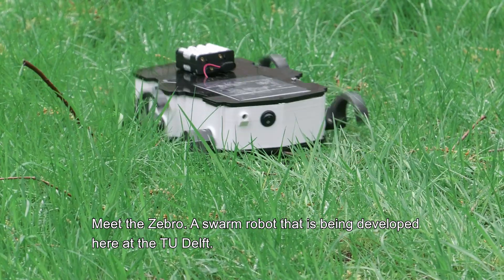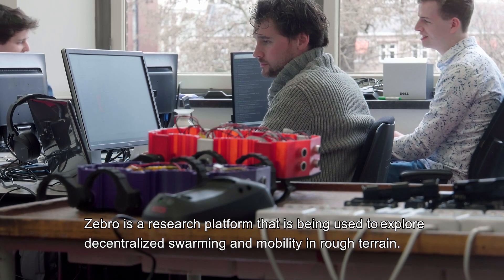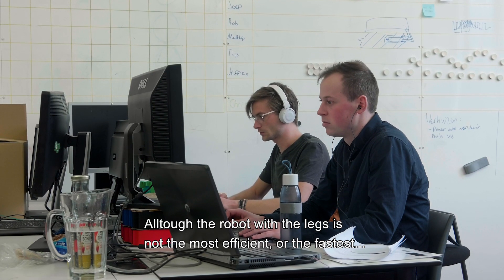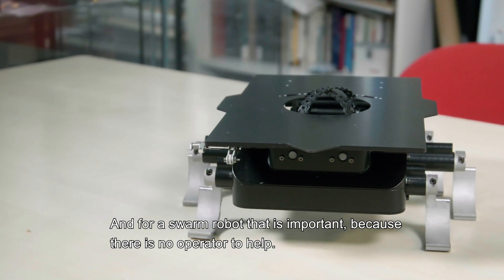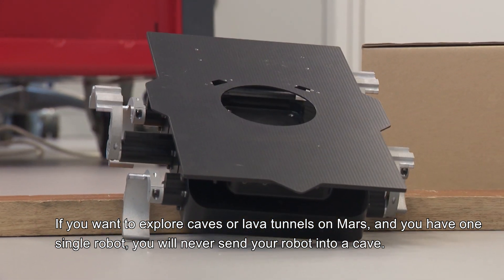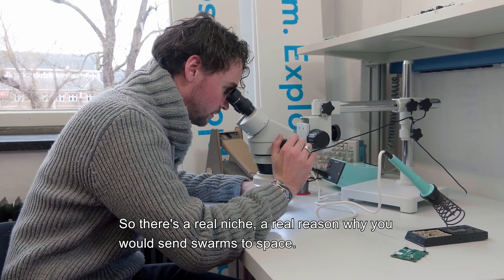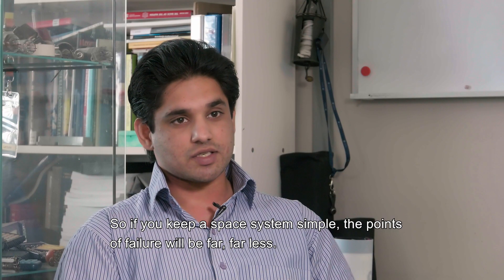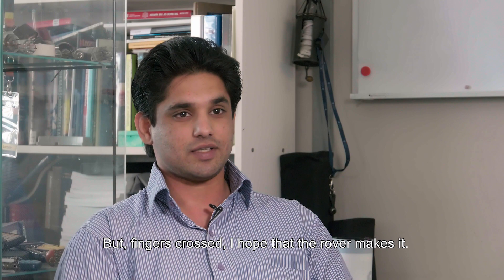Lunar Zebro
This little guy will be going to the moon in 2022

You might know me as this cute little robot with the funny legs, but there’s more to me than meets the eye. For example, did you know I’ll be traveling to the moon in 2022?

Please let me formally introduce myself. My name is Lunar Zebro and I am the world’s smallest, lightest and cheapest moon rover to (hopefully) ever fly. A team of intelligent TU Delft students developed me with the help of the Indian Institute of Science. Although I will be visiting the moon in a few years, I am not as big as you might think. With a maximum of 1.5 kg and the average size of a small shoe box, I am not that impressive. However, I have these really cool legs that can get me anywhere I want. They are C-shaped, which allows me to overcome obstacles on rough terrain.

Inside of me is a system that is used to explore decentralized swarming and mobility on these rough terrains. Decentralized swarming means that I make all of my own decisions. But if there is a whole swarm of my family and friends together, then we can achieve more complex tasks.

One of my creators, dr. ir. Verhoeven, says that even though I might not be the most efficient or fastest robots, I do have the biggest chance of not getting stuck. I am unstoppable! And for a swarm robot such as myself, that is very important because there is no operator to help me.

So what will I be doing then? Well, let’s say you’d want to explore caves or lava tunnels on Mars. You can send me and some friends on this red planet to do some research. But you can also use me for rescue missions on earth. However, right now, that’s something my big brother, the terrestrial Zebro, is more into. He is built for earth conditions, so he doesn’t have to worry about radiation, ultra-high vacuum or lunar dust.

When my parents made me, they had to do something extra, just so I could adapt to these conditions. That’s why my brain is a bit simpler. As one of my human friends, Maneesh Kumar Verna says, it’s not how smart you make the system, but how smartly you operate the system. In three years I will be old enough to fly to the moon. If all goes well, I will be there for fourteen days, but Maneesh says I will probably not make it. He thinks I won’t survive the lunar nights, I hope he’s wrong because I really like it here at the campus and would love to spend the rest of my robot life here!